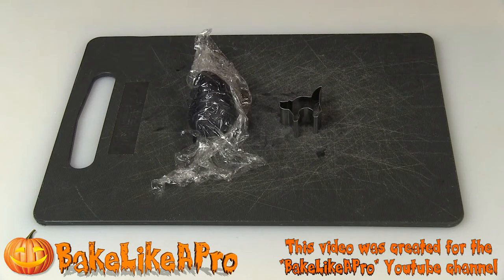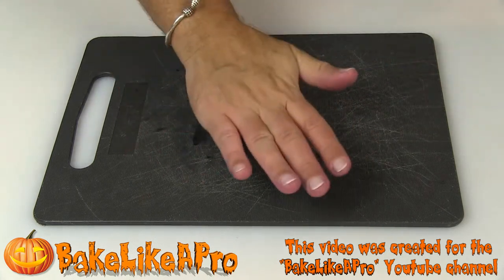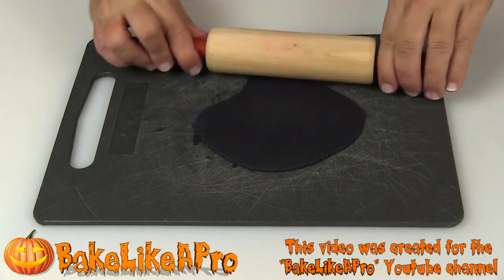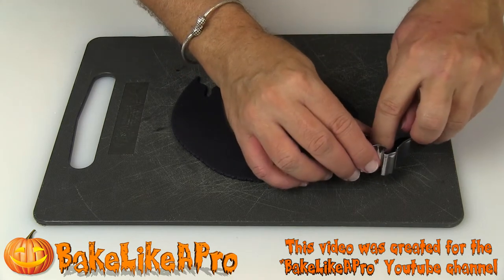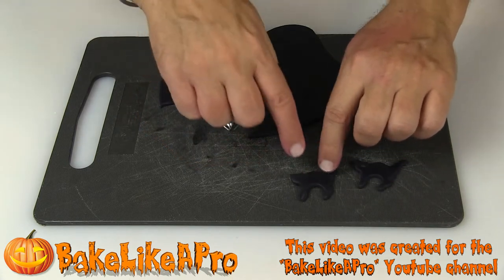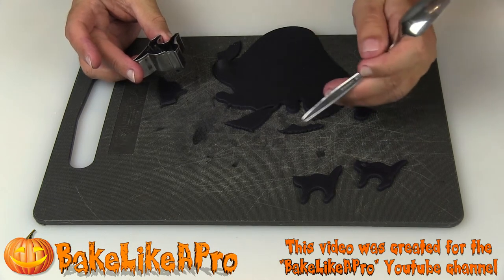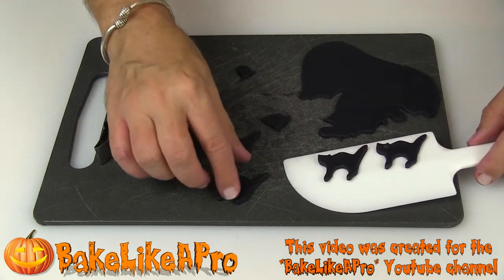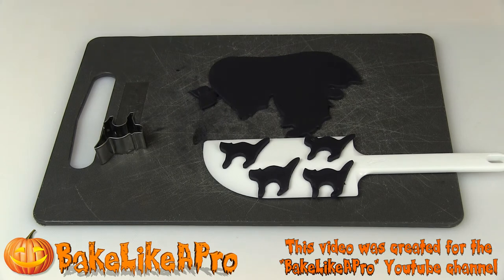How to make Halloween Black Cat Fondant Cutouts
How to make Halloween black cat fondant cutouts.  This video is for beginners.  This is a very fast tip, showing how to roll out fondant which I'll then use to make tiny Halloween cats for decorations in another video recipe.